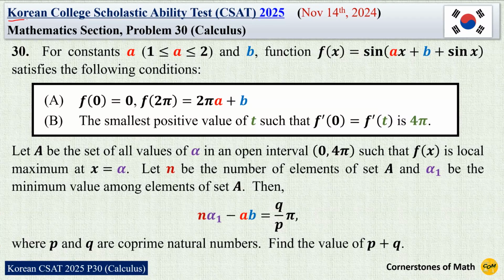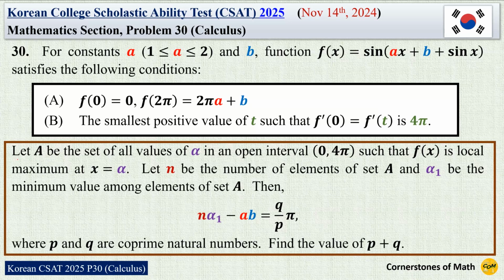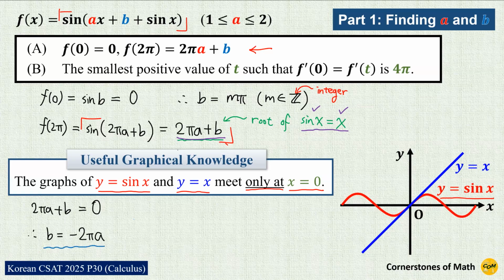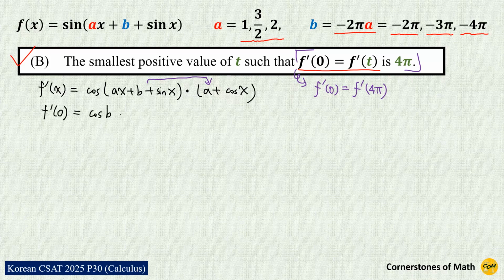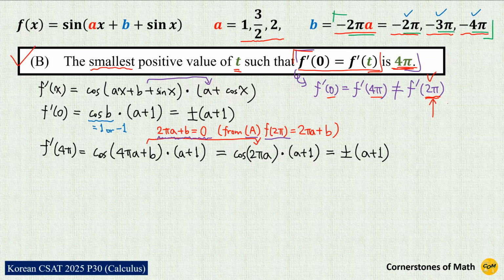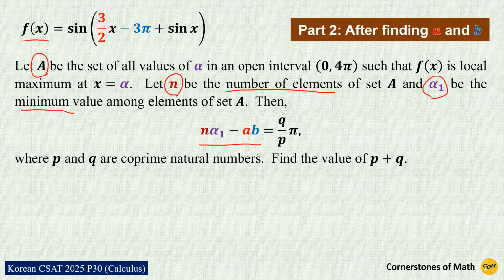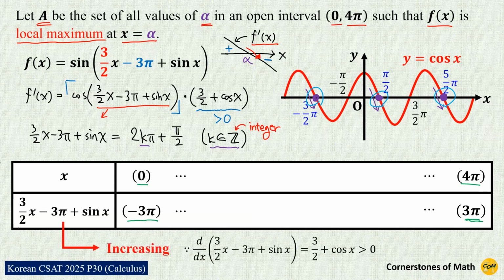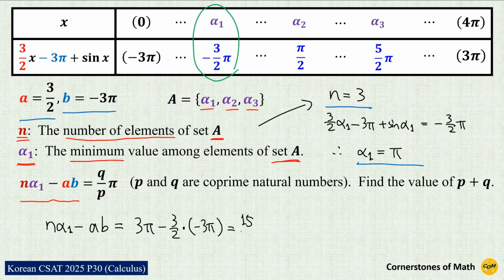How Difficult Was This Very Last Problem? [Korean CSAT 2025]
The very last calculus problem from this year's South Korean College Scholastic Ability Test (CSAT), which is the test that South Korean high school seniors take in order to apply for the college.

The given function f(x) may look intimidating at first glance, since there's the sine function inside the side function.  But if you calmly examine the given conditions, you'll notice that this function is not super crazy to handle.  So let's watch the video to see how it's done.